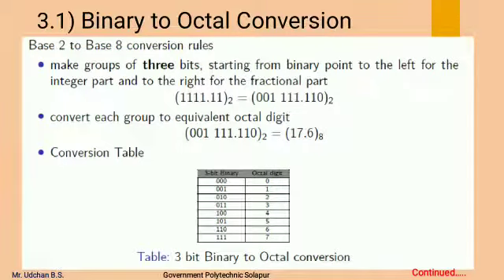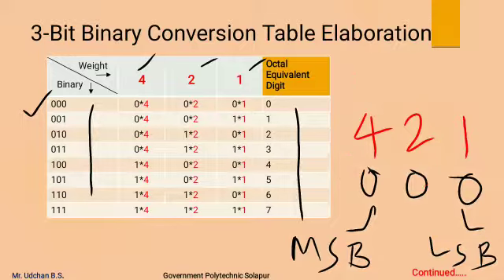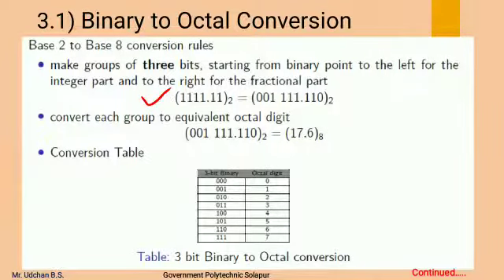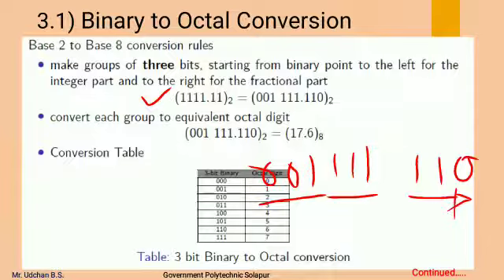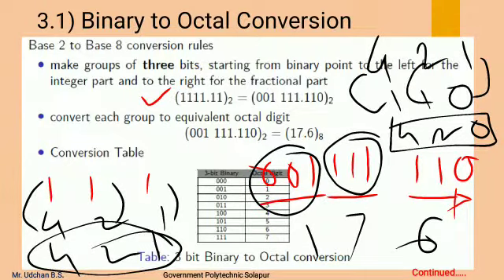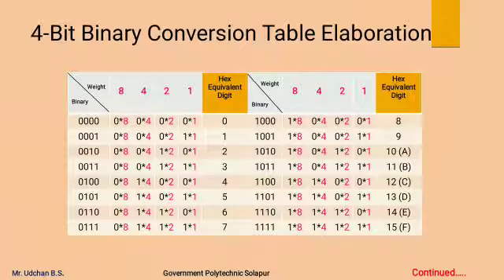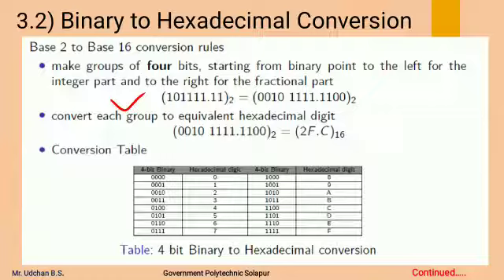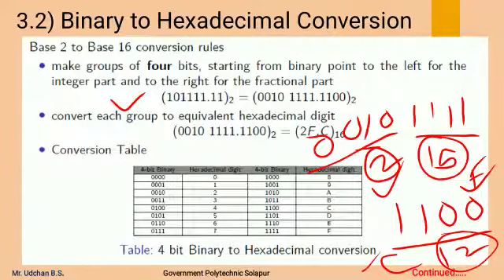Number System & Conversion Lecture 02/02